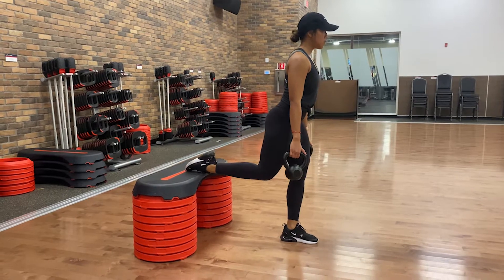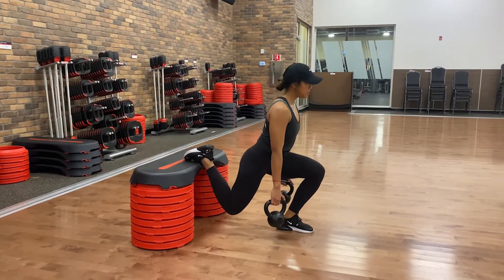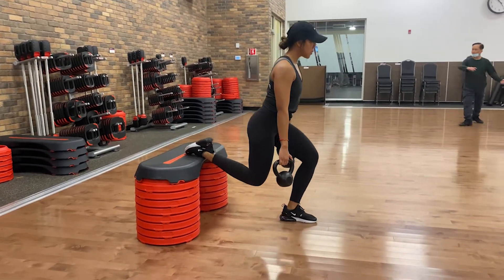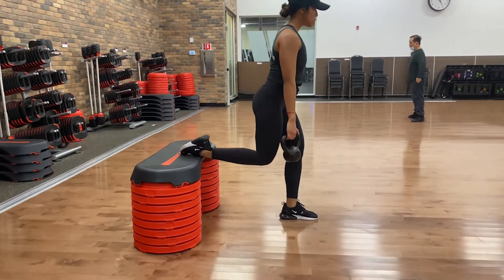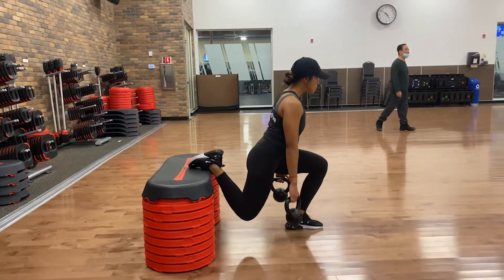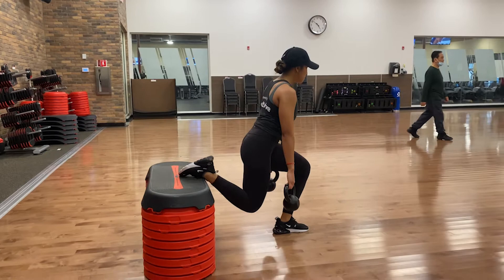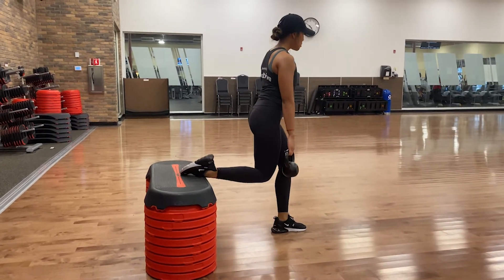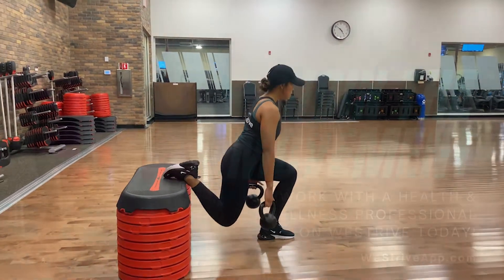Kettlebell Bulgarian Split Squat - How To workout | With the WeStrive App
Learn how to do the Kettlebell Bulgarian Split Squat with the WeStrive Team